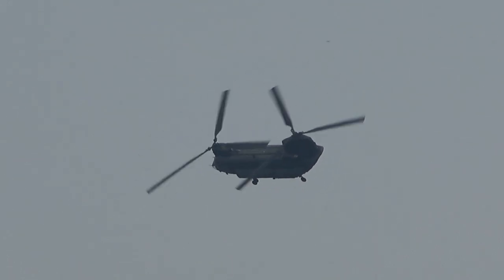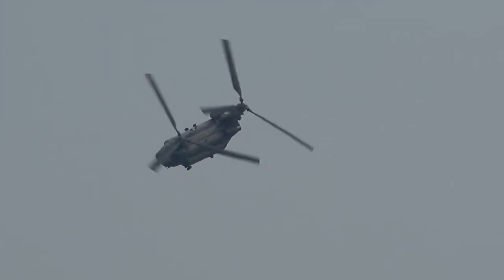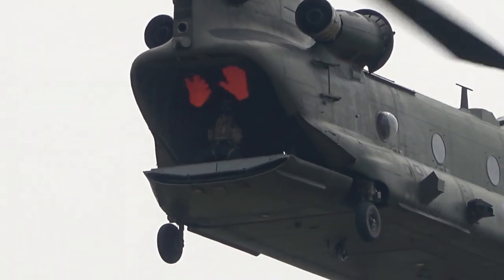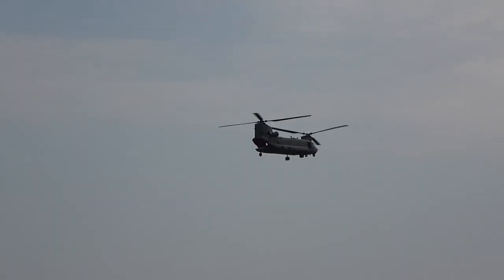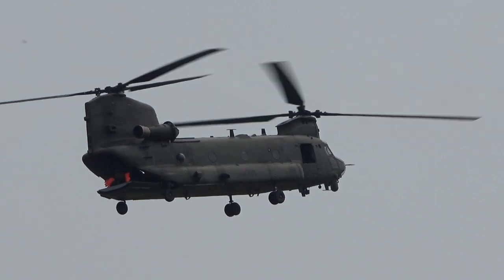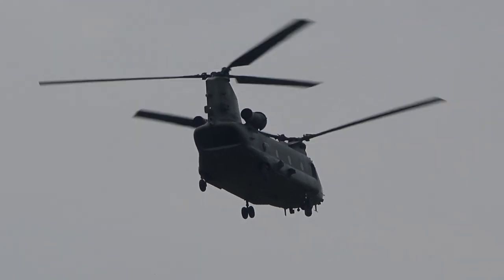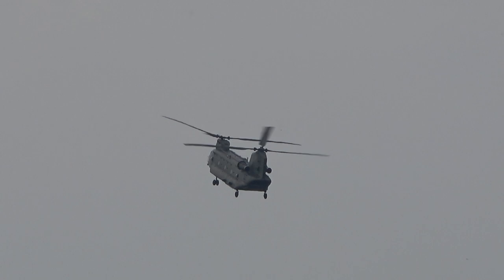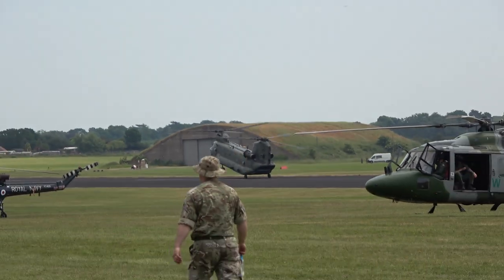ROYAL AIR FORCE CHINOOK at RAF COSFORD 2023